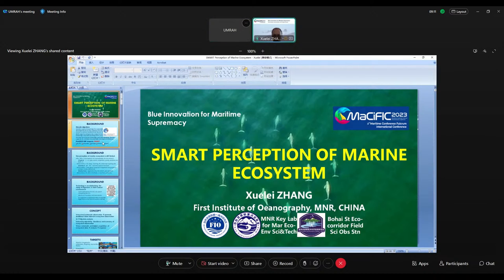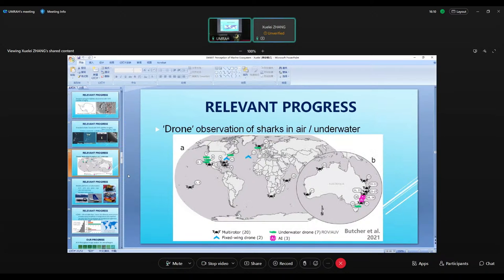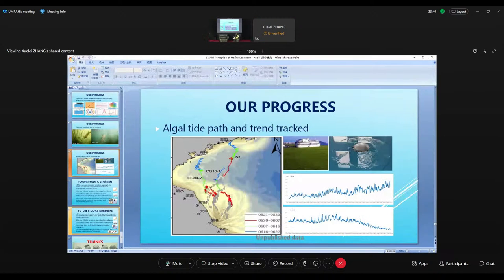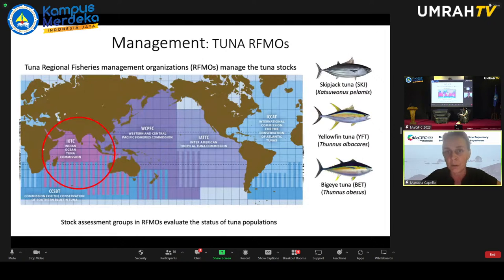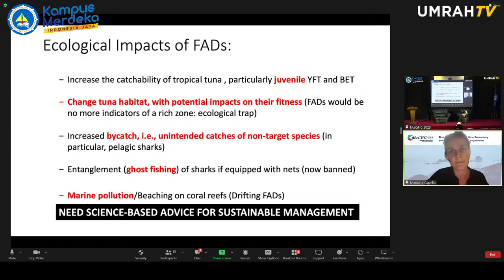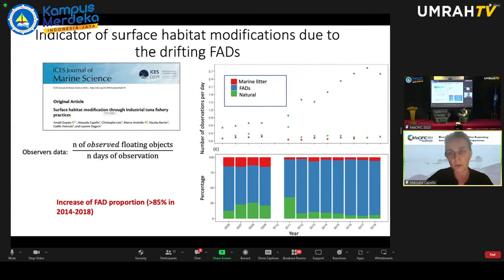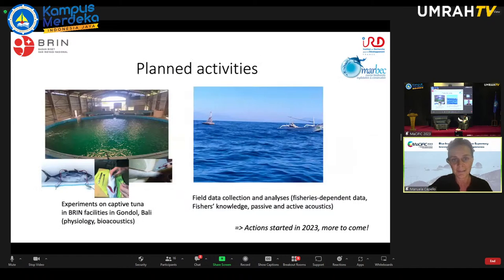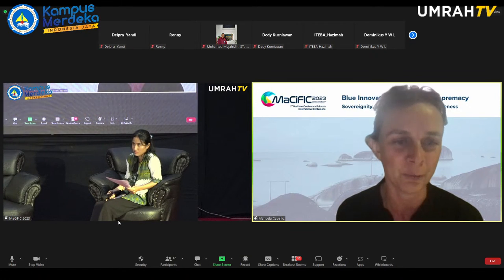3rd Maritime Continental Fulcrum International Conference (MACIFIC 2023) - Afternoon Session